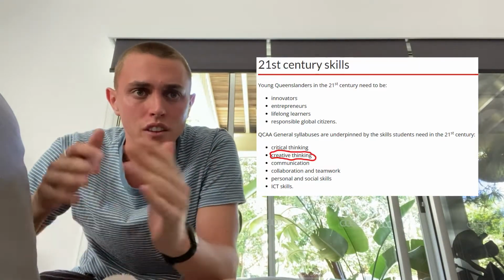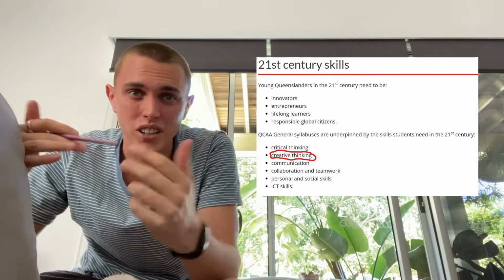Imagination and Creativity in Education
In this multi-media presentation I will be discussing the two concepts of imagination and creativity and why they're important to education.